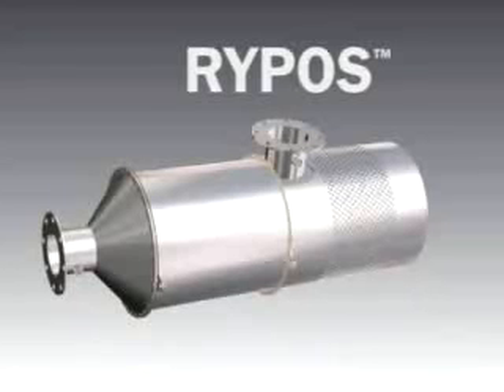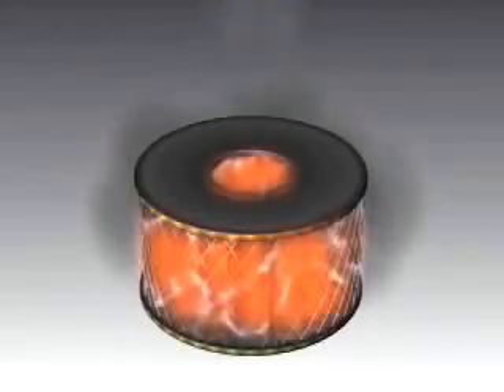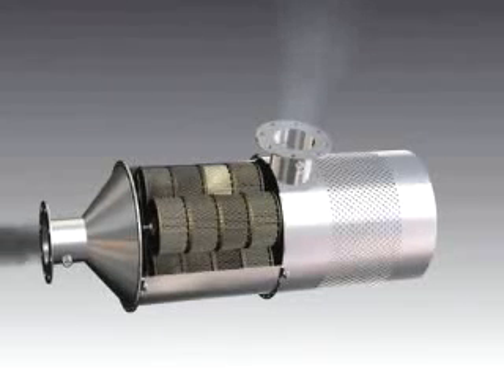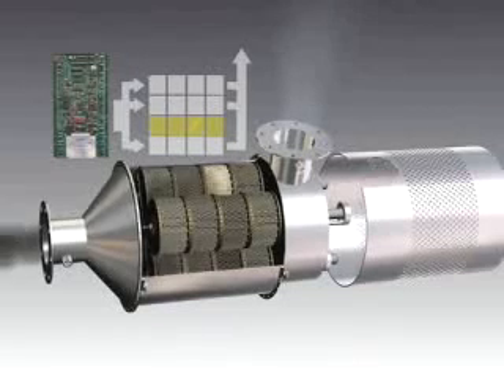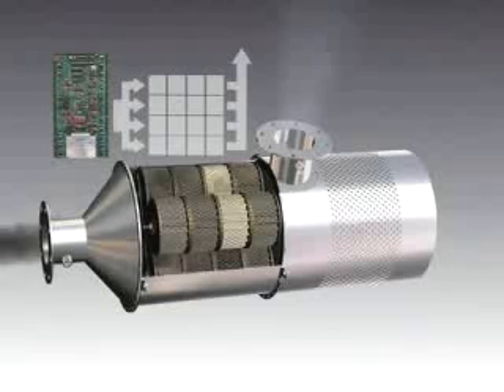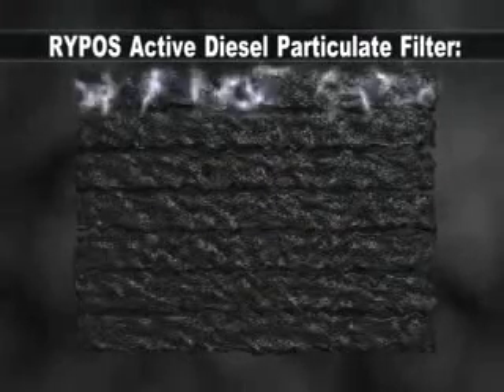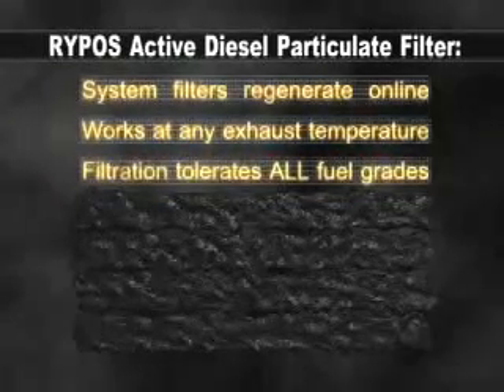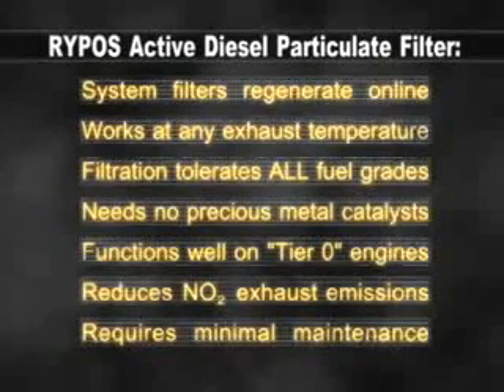RYPOS Active Diesel Particulate Filter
RYPOS, Inc., developer of an advanced, self-regenerating filter that reduces harmful emissions from diesel engines, has been granted California Air Resources Board (CARB) Verification for its RYPOS HDPF/C™ filter. The Level 3 Plus CARB Verification states that during extensive tests, the filter reduced particulate matter by 85 percent or more on stationary diesel engines that power standby generators.